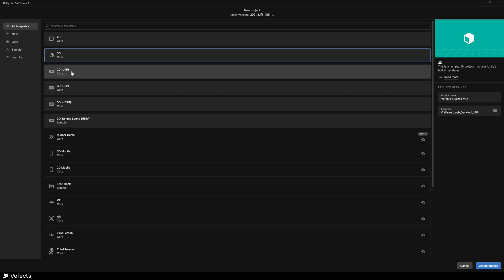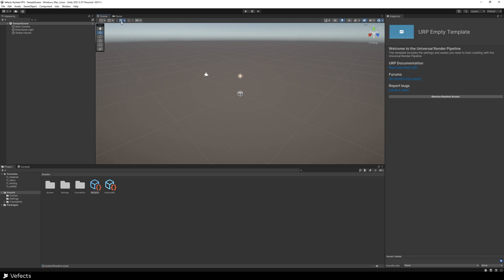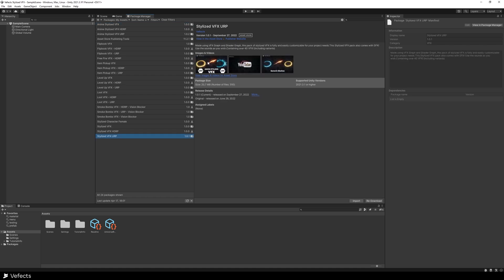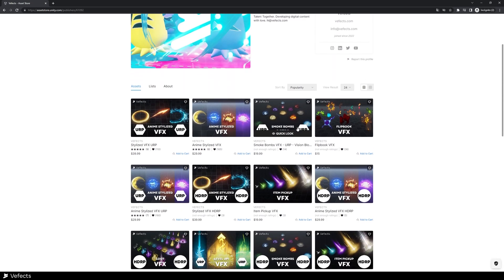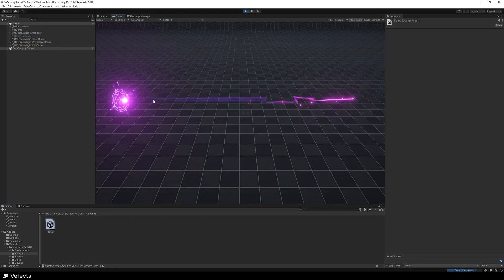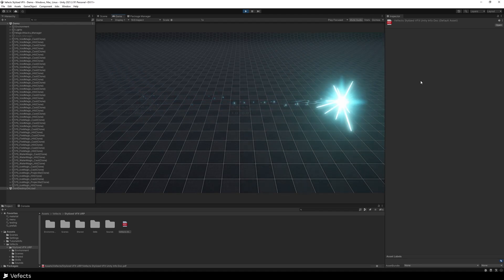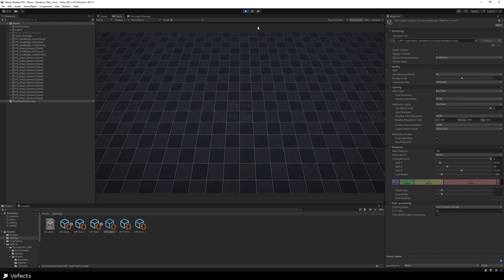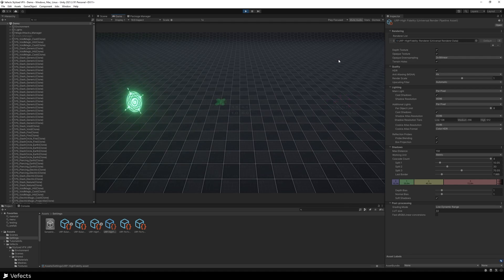How To Download and Install "Stylized VFX" for Unity URP